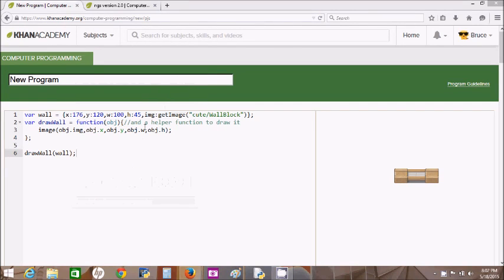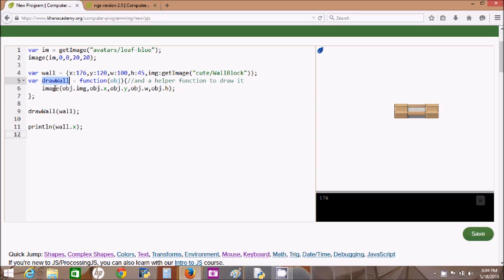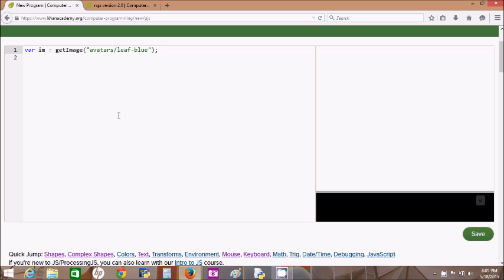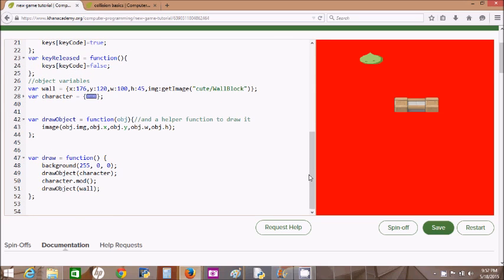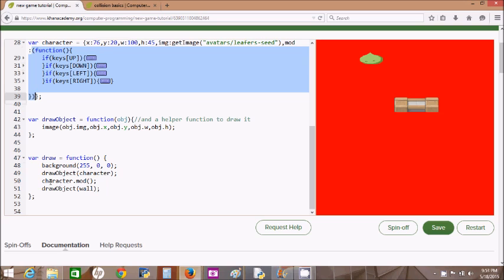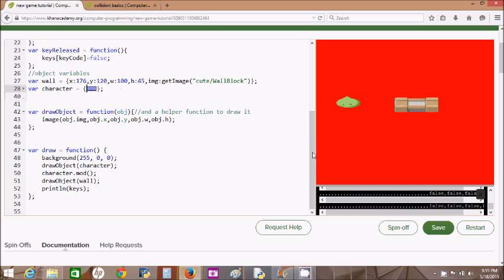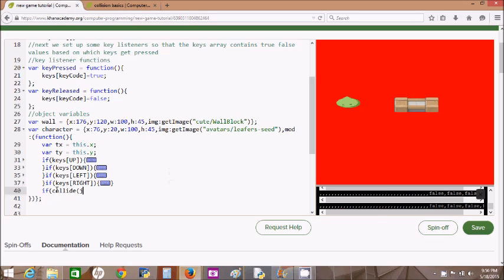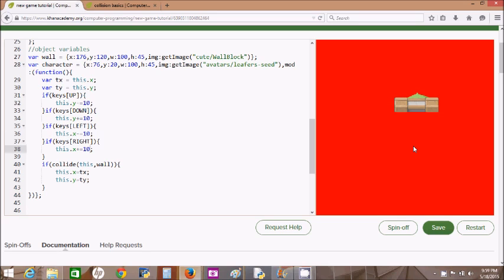javascript game design 101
I'm thinking of making this into a series...